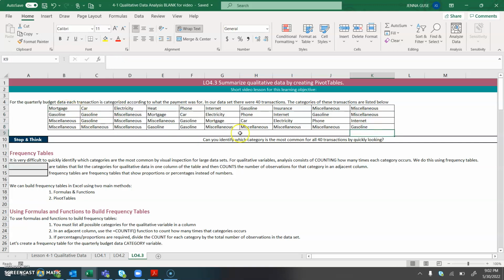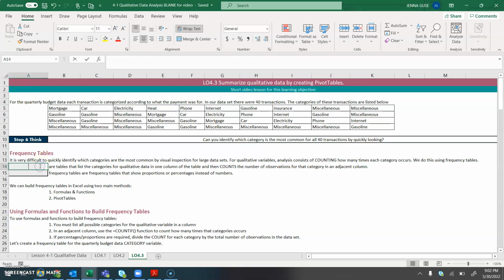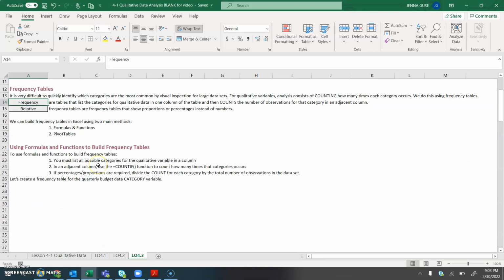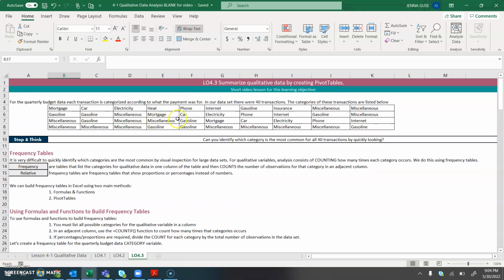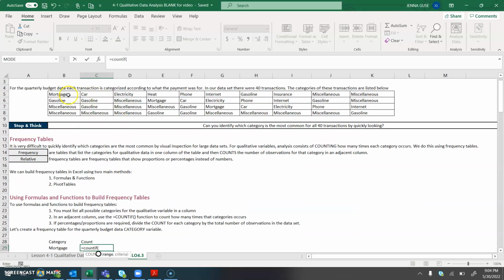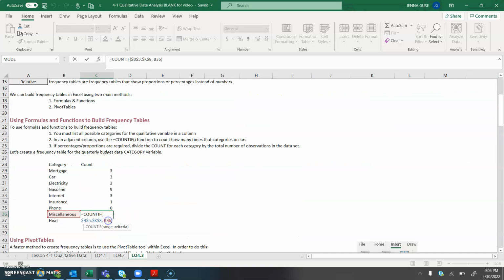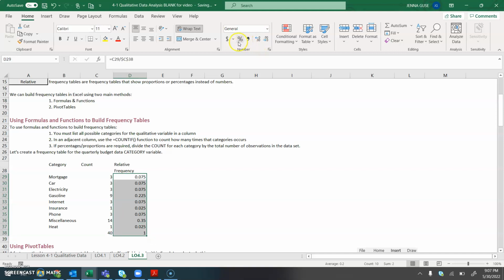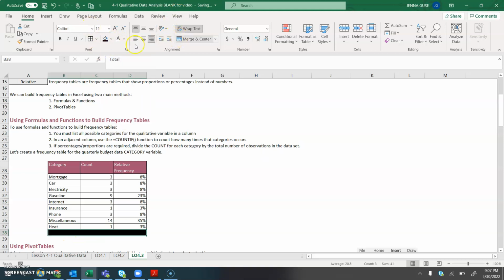MOG1007 LO4.3 Using Formulas for Frequency Tables